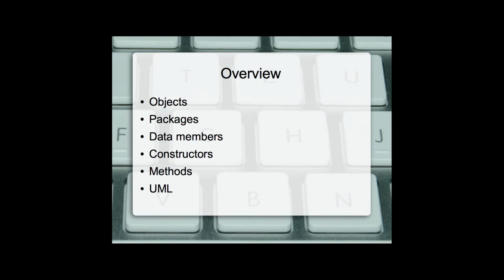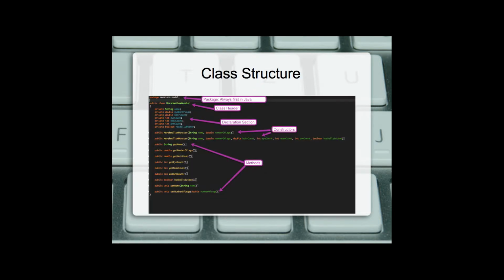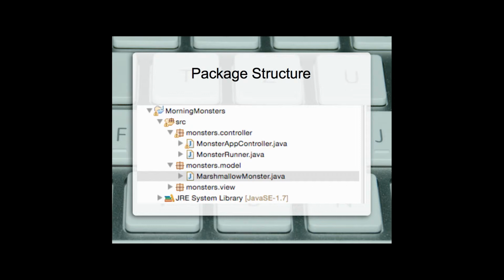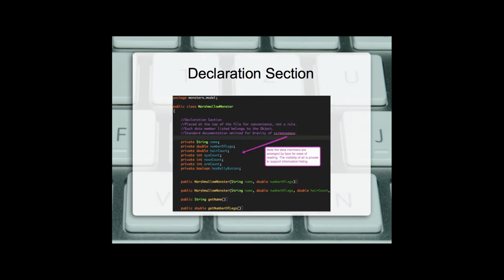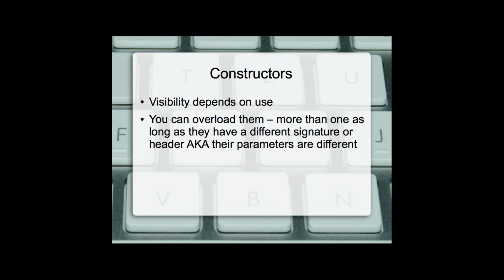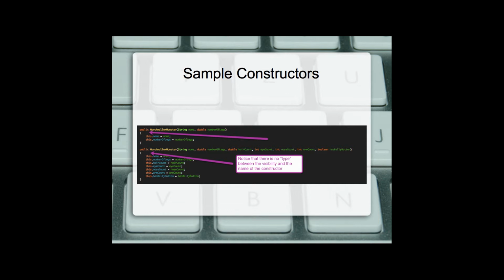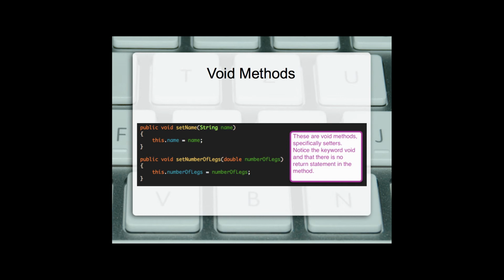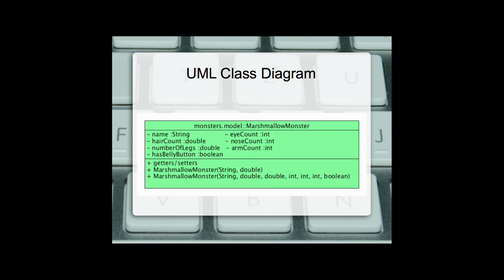OOP Objects Review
A review of Java class structure and design for Object Oriented Programming with a break down of the different parts of a Java class.

Table of Contents:

00:15 - Overview
00:40 - Objects
02:35 - Class Structure
03:37 - Packages
04:41 - Sample package structure
06:06 - Data members
07:40 - Declaration section
08:26 - Constructors
11:11 - Sample Constructors
12:37 - Methods
14:11 - Void methods
15:23 - Return type methods
16:15 - UML - Class Diagram